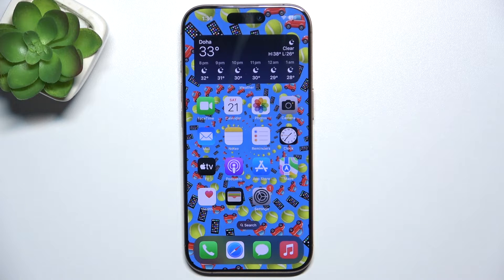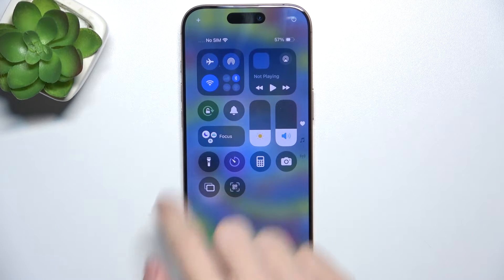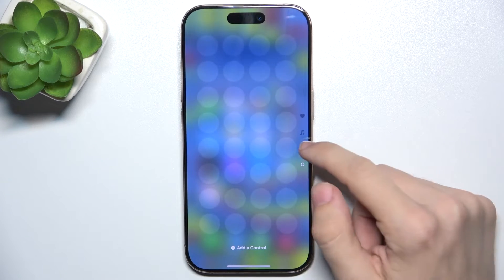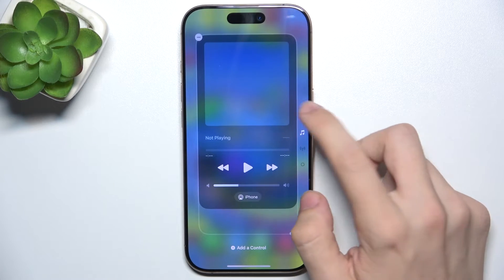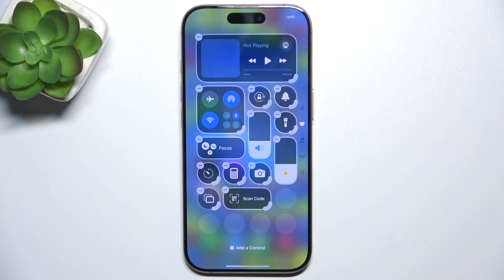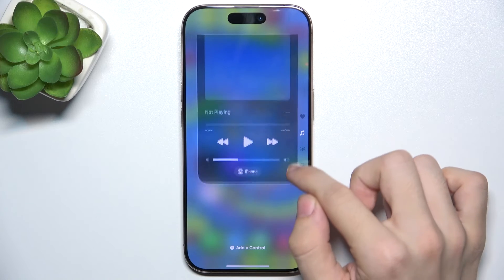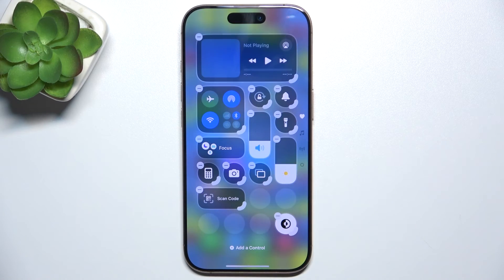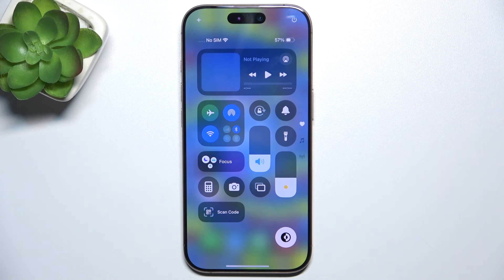How to Edit Control Center on iPhone 16 Pro?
Hi! This tutorial explains how to edit control center tiles on iPhone 16 Pro. Customizing control center will make it more accessible.

How to edit control panel on iPhone 16 Pro? How to edit control center on iphone 16 pro? How to customize control center on iphone 16 pro? How to personalize control center on iphone 16 pro? How to adjust control center on iphone 16 pro? How to manage control center on iphone 16 pro?